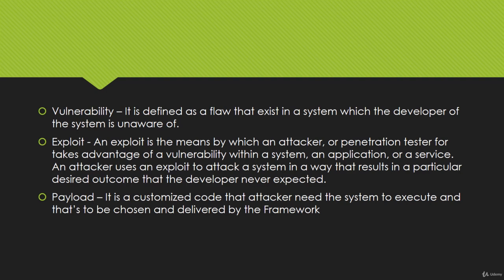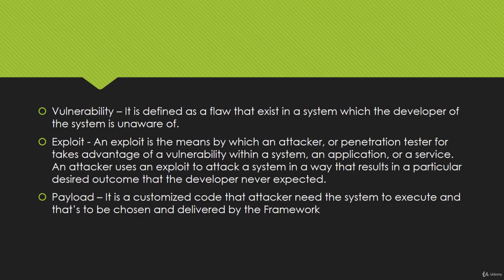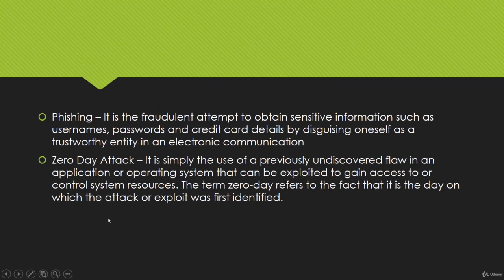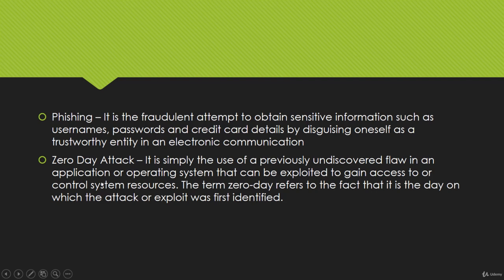Hacking Terminologies Explained | Bug Bounty Hunting for Beginners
New to bug bounty hunting? Understanding hacking terminologies is crucial for success! In this video, we break down essential terms like XSS, SQLi, CSRF, IDOR, SSRF, and more. Whether you're a beginner or looking to sharpen your skills, this guide will help you navigate the world of ethical hacking and security research.

🔹 Key hacking terms explained
🔹 Real-world examples
🔹 Tips for bug bounty hunters